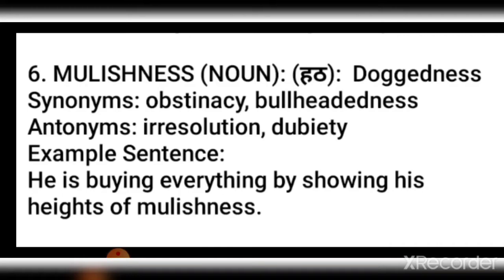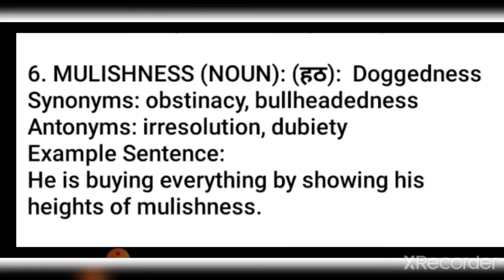Mulishness meaning in hindi and english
Mulishness meaning in hindi
Mulishness meaning in english